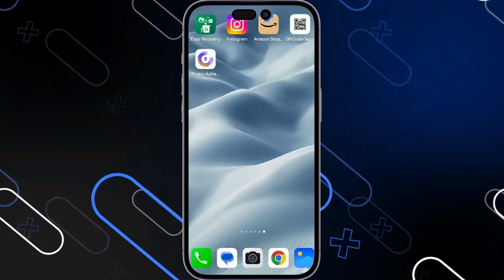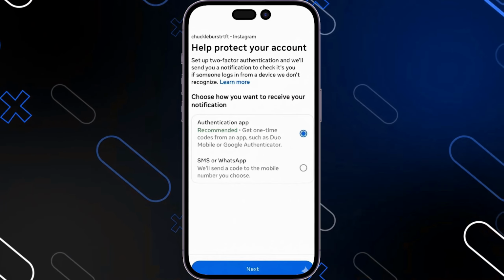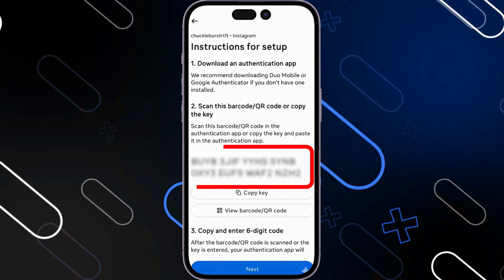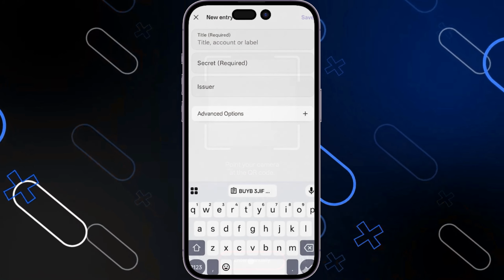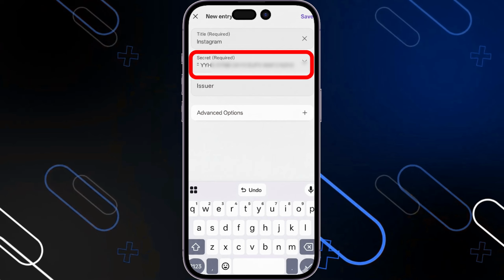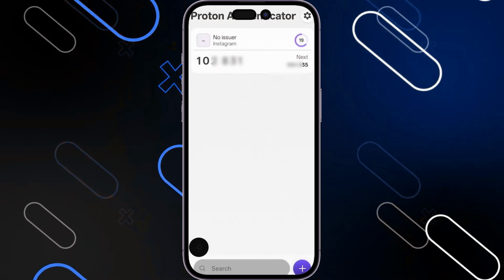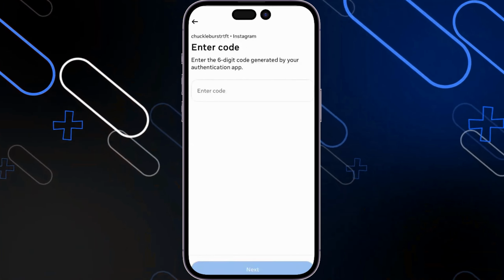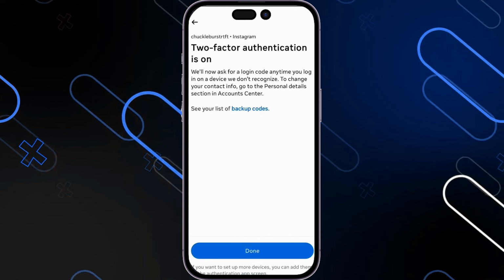How To Use Proton Authenticator For Two Factor Authentication (Step-By-Step Guide)